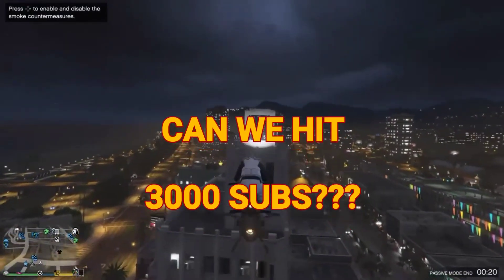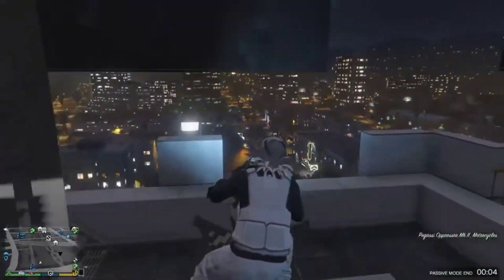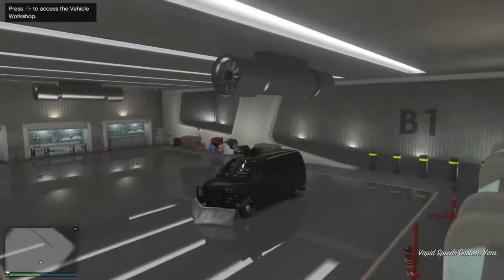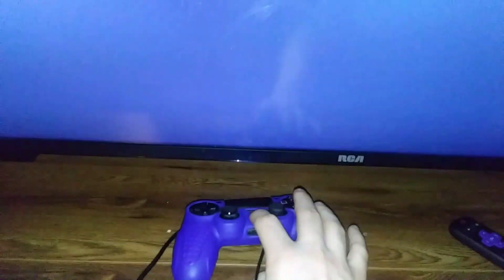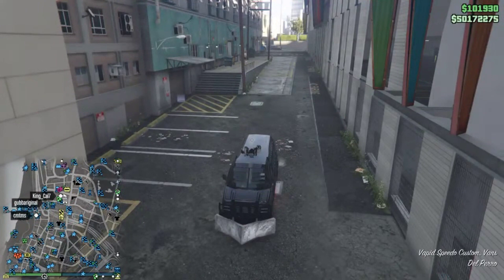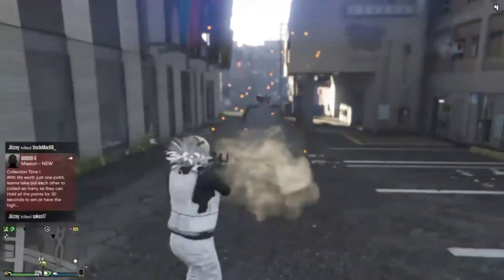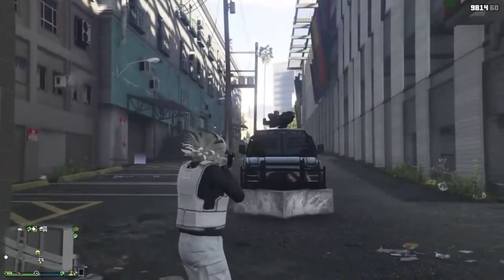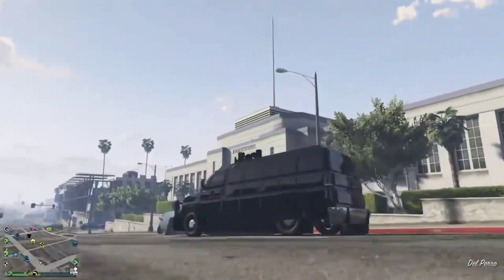*EASY* GTA 5 GOD MODE VAN GLITCH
In this video I will show you guy's how to get the Speedo Custom Van into godmode.

In this updated video I will show you my favorite AFK glitch that will help you rank up & gain money.